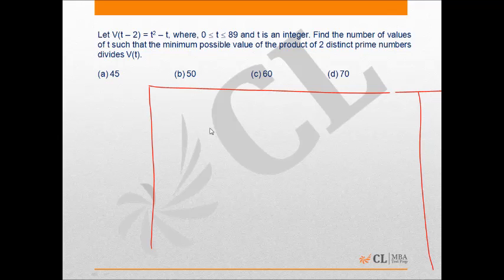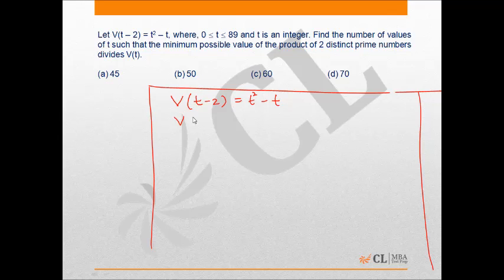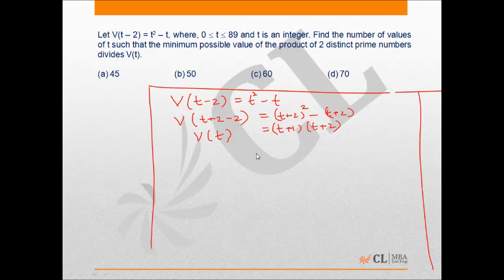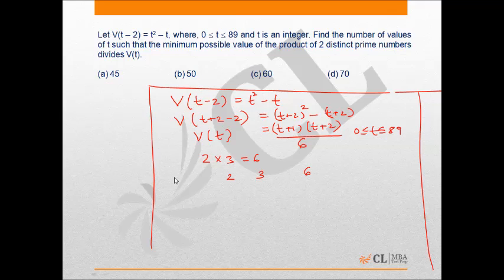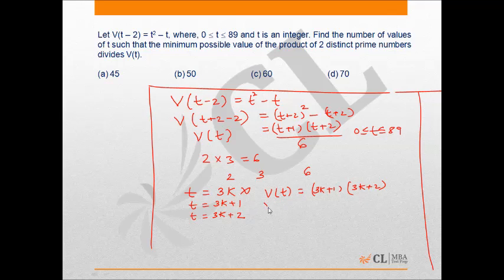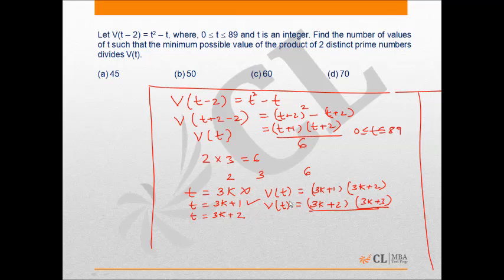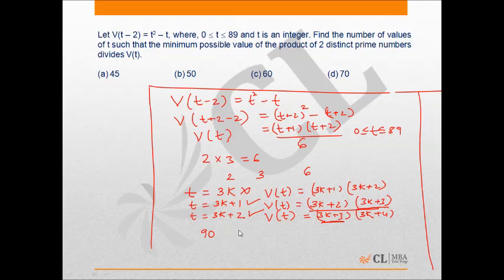Mock CAT 2014 05 Q37